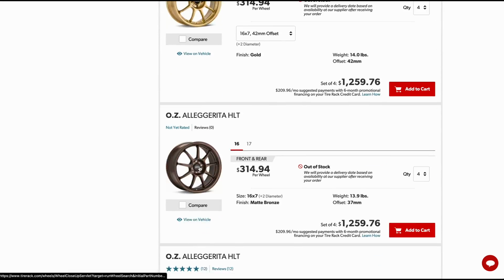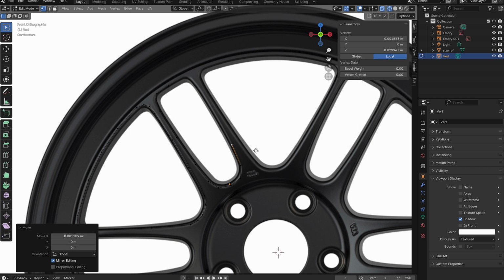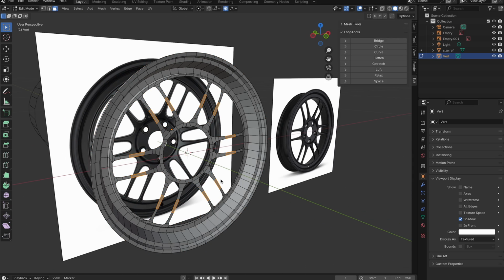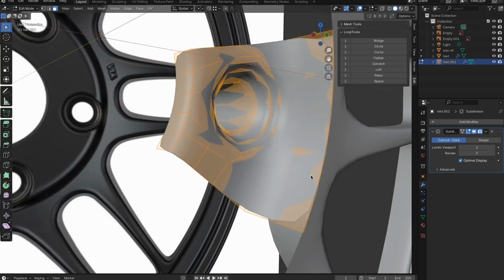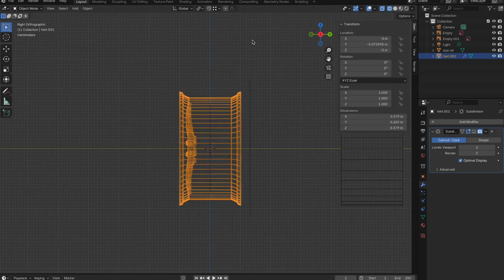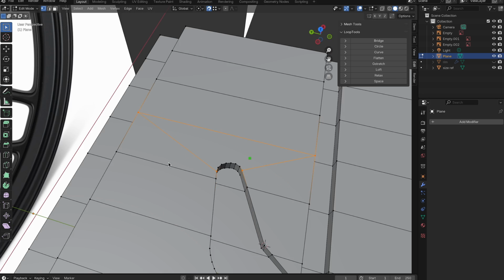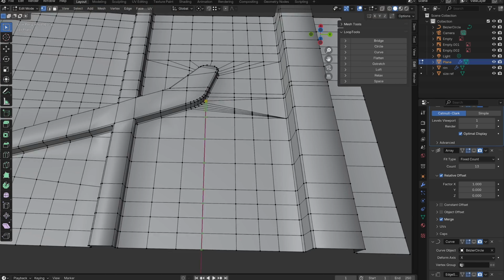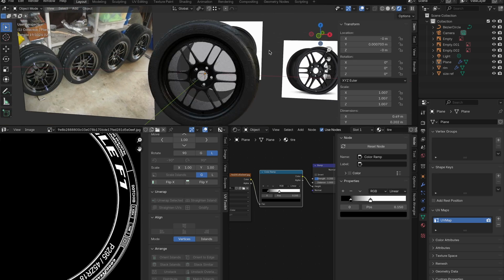How to Model Wheels & Tires Like a Career 3D Artist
Modeling cars and car parts in blender is one of the first things a lot of new artists want to try, but even things like wheels and tires that seem simple can be deceptively difficult. In this tutorial I will walk you through the tips and tricks I've learned in my 10 year 3D career and show you how I tackle wheel and tire modeling.

Massive shout out to @Donut @bigtimebigtimebigtime and @SpeeedCo for being a big part of the reason I decided to join youtube in the first place

Addons I use frequently (these are affiliate links, however I don't agree to be an affiliate for any addon I don't use in my workflow regularly or think would be generally useful):